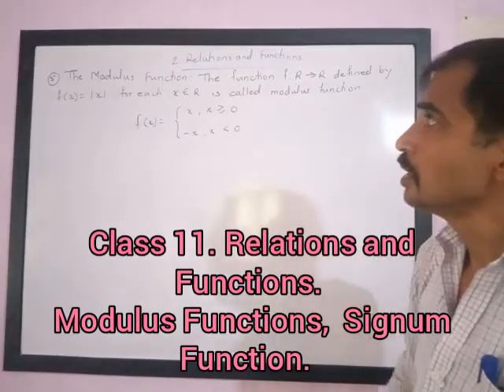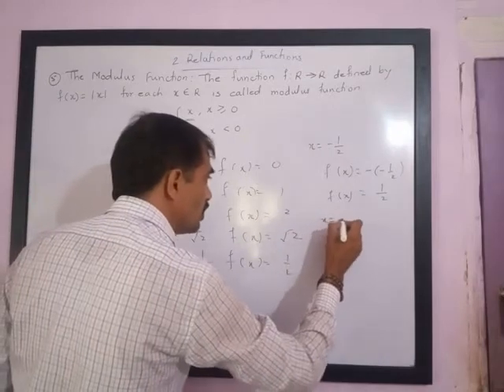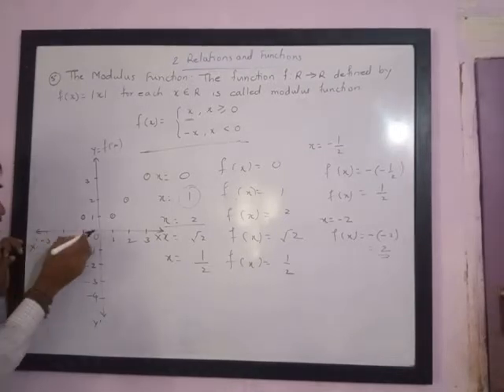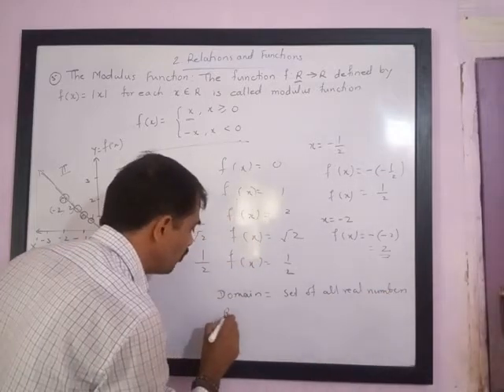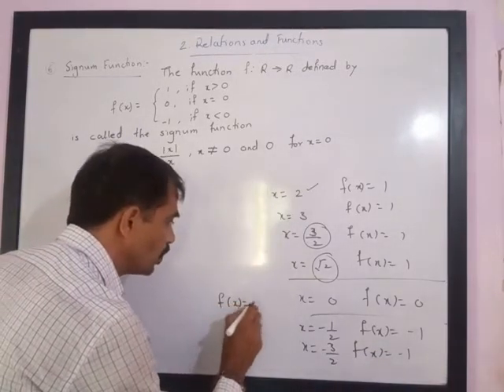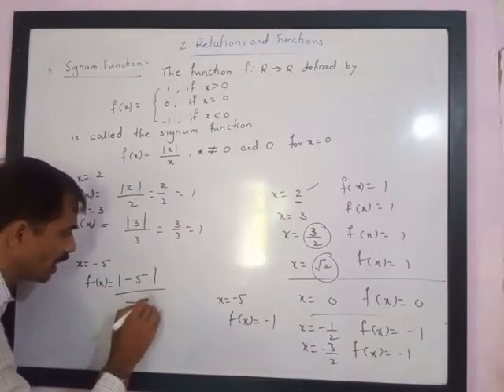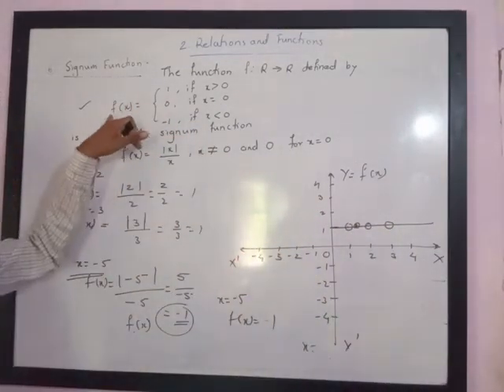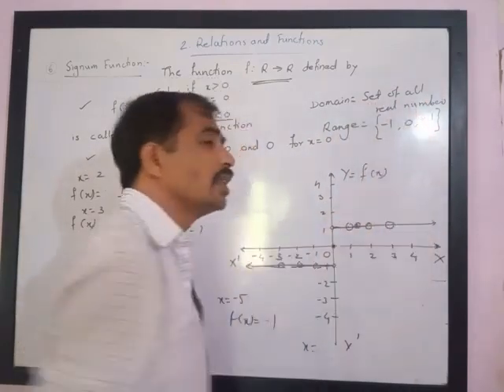Class 11. Relations and Functions. Modulus Function, Signum Function.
Modulus Function, Signum Function.